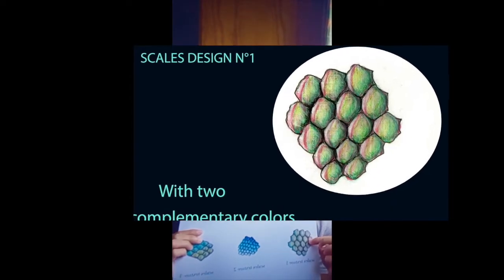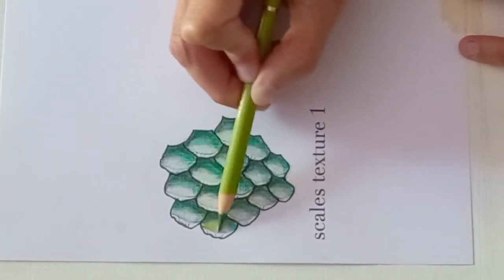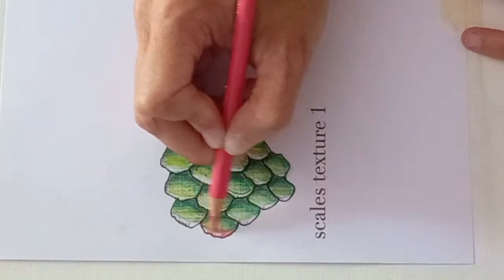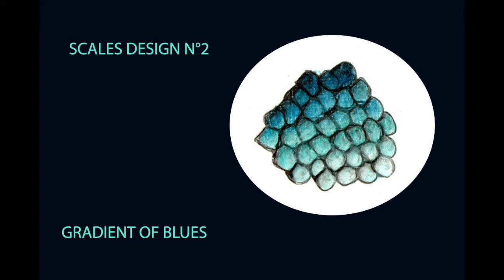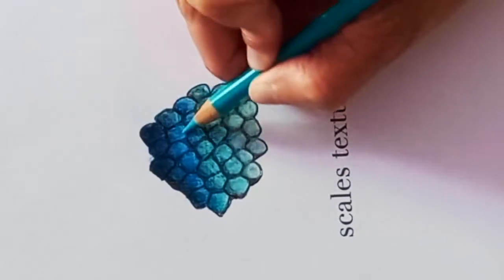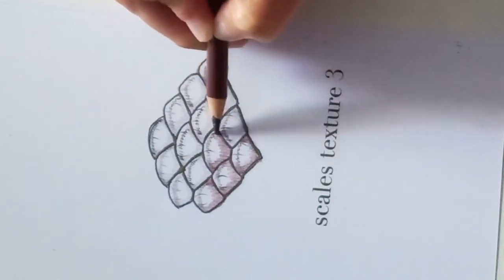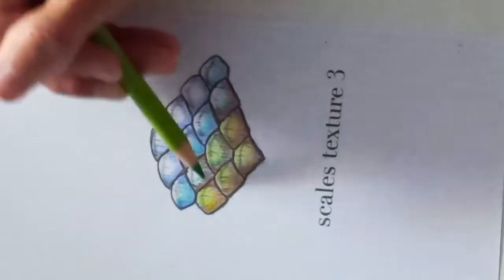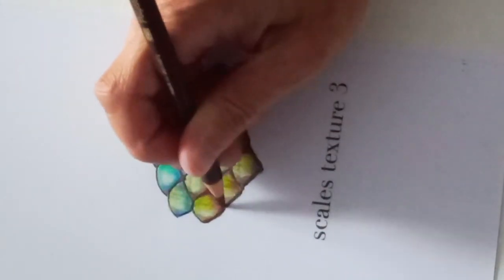Mermay coloring tips episode 2: how to color scales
Welcome in the second episode of Mermay coloring tips !
we'll see 3 different ways to color scales in colored pencils :) It works to add details to a mermaid tail but it can also work for dragons !
We'll color the first design with complementary colors ( green and pink), the second design with a gradient of blues (dark blue to teal) and the third one with a gradient of colors ranging from warm to cold (yellowish green to cold blue)

🎨 Join me for the tutorial !

Also don't hesitate to share with me any tutorials themes you may wish to see in the future
I hope you'll enjoy it. New episodes are coming soon !!

💎 Join my monthly newsletter to receive a free thank you coloring page and to have access to monthly FREEBIES !